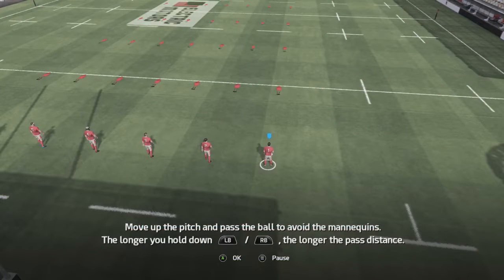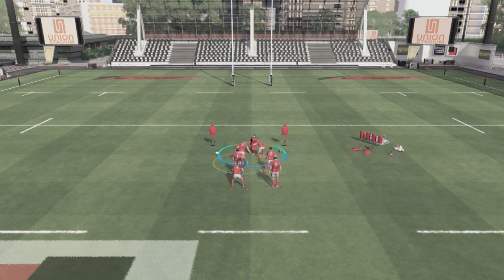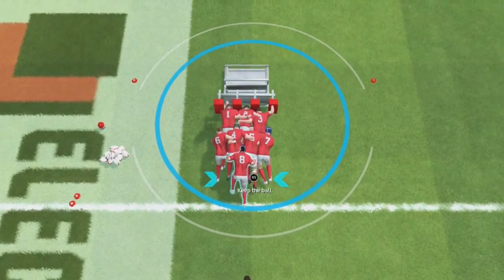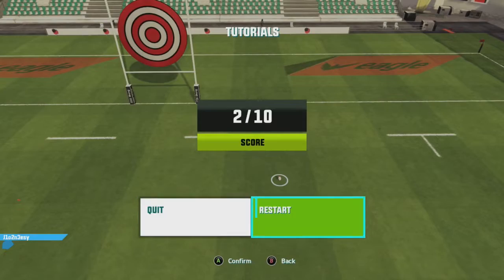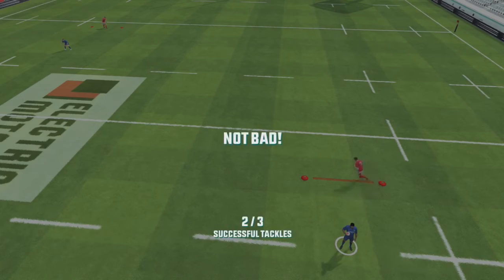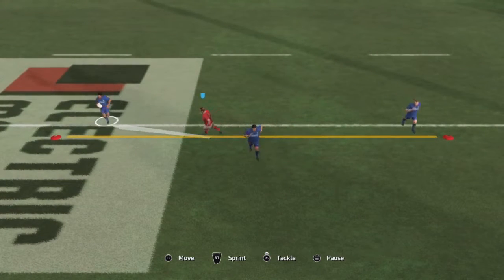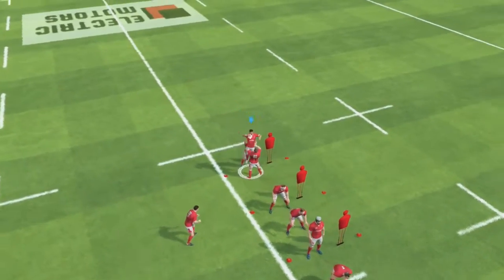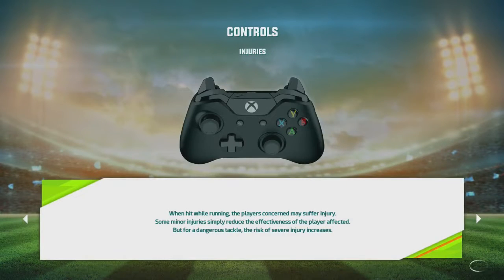LEARNING HOW TO PLAY RUGBY! | RUGBY 20: Training Walkthrough (XBOX ONE)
RUGBY 20 IS HERE! Rugby 20 features some of the top teams and leagues from around the world! Today, we are going to take a look at the training mode on the game, in order to help to improve my game!